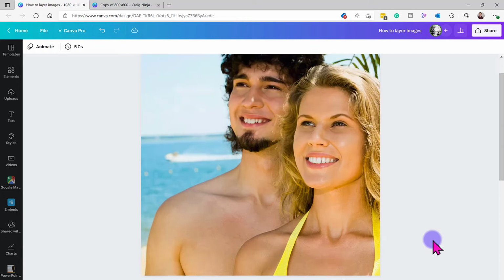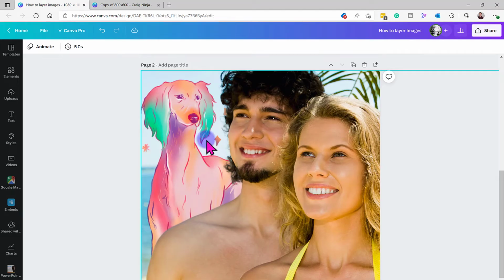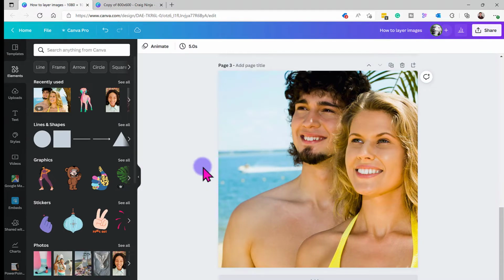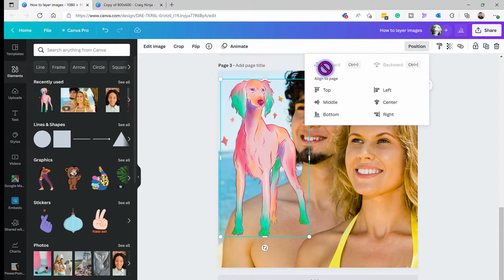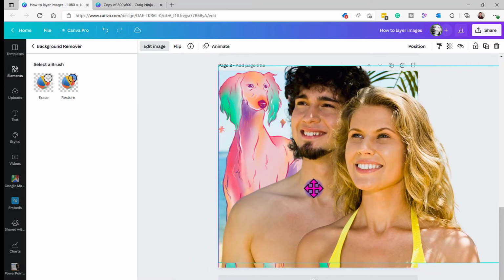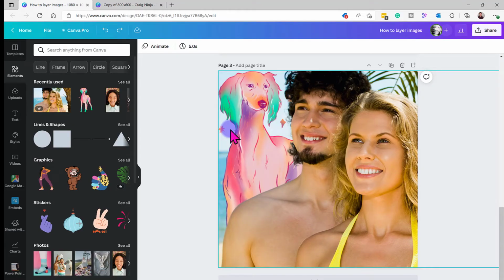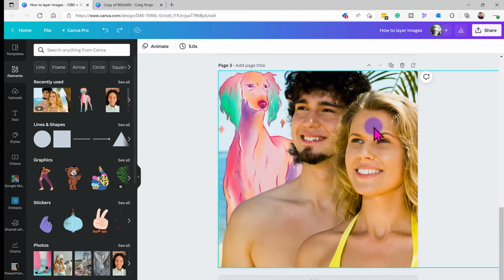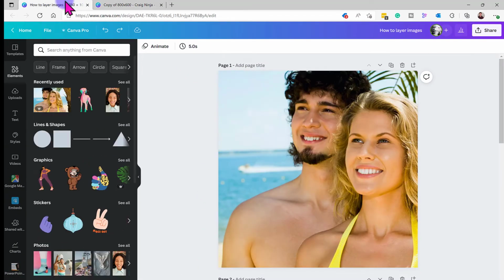How to Add Images on Top of Images in Canva - Photobomb Effect Tutorial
In this video, I demonstrate how to add images on top of images in Canva. Also called how to layer images in Canva or how to add a person in a photo. The idea here is to create a photobomb effect or a title effect that disappears behind persons or things in an image.

Intro - 00:00
Demonstration - 00:30
Solve potential issue - 01:24
Outline effect bonus - 01:50
Outro - 02:16